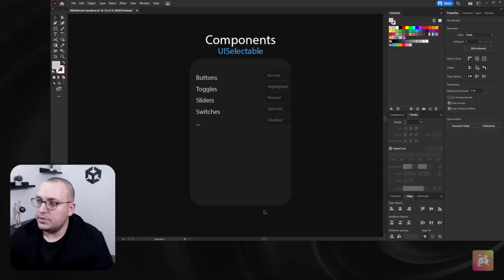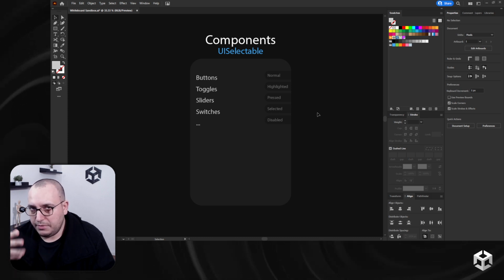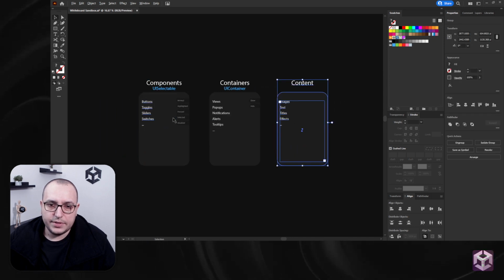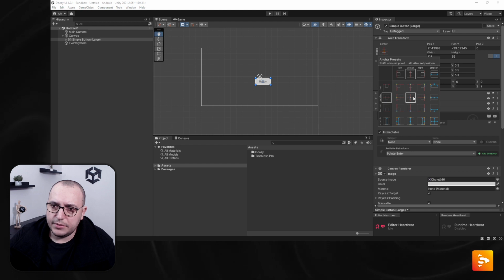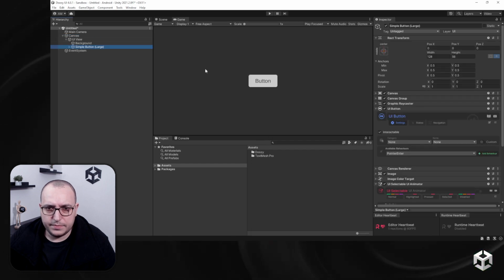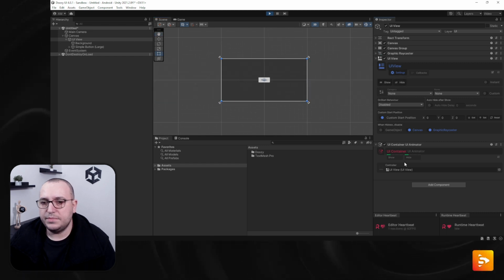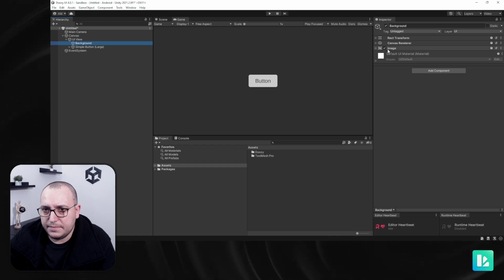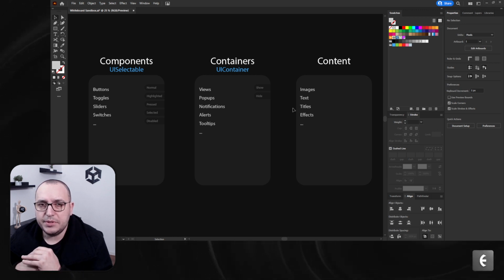Components | Containers | Content - How to create a UI in Unity - Part 1 - Doozy UI Manager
Learn how to create a UI in unity with Doozy UI Manager. This is the first video in a Getting Started step by step UI tutorial series. In this video you'll learn the basic concepts and about the three main items categories: Components (UISelectable), Containers (UIContainer) and Content (anything else).

Video made on Unity 2021.2.0f1 with Doozy UI Manager 4.0.1

0:00 Intro
0:25 Tutorial
10:57 About the next tutorial
11:22 Outro